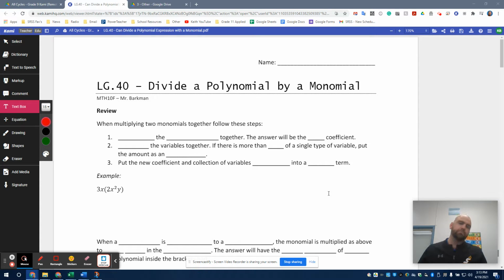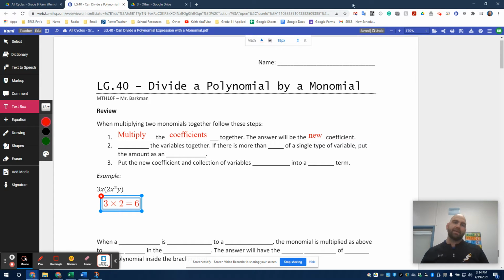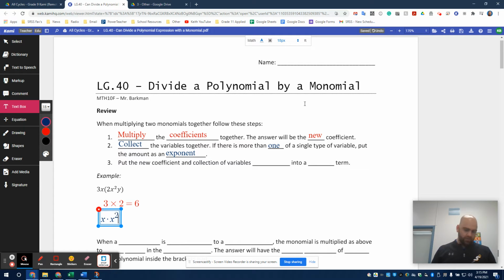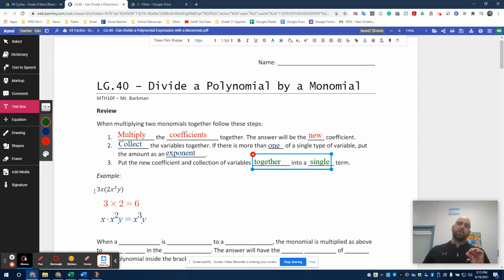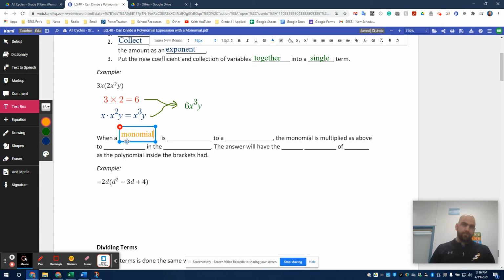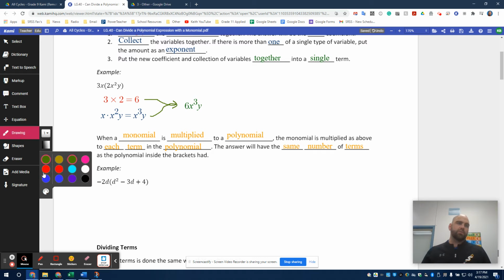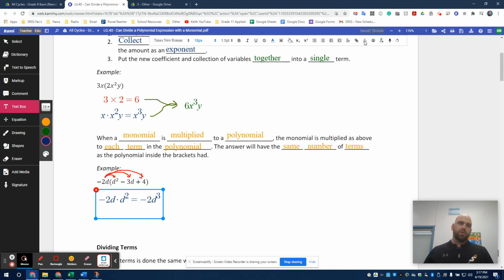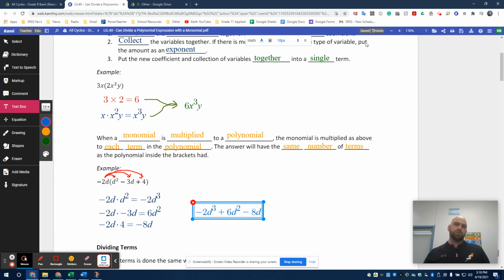LG 40 51 Review of Multiplying Terms and Polynomials